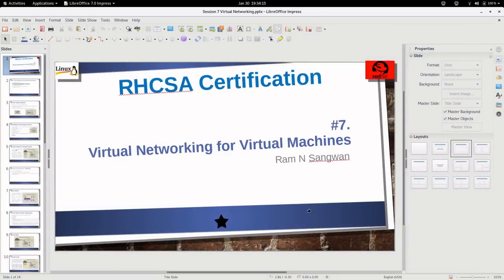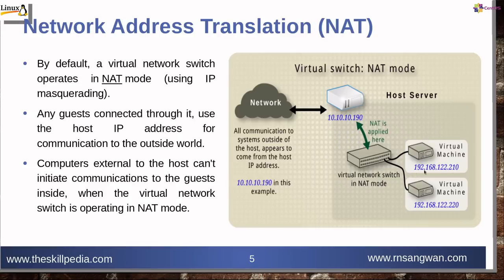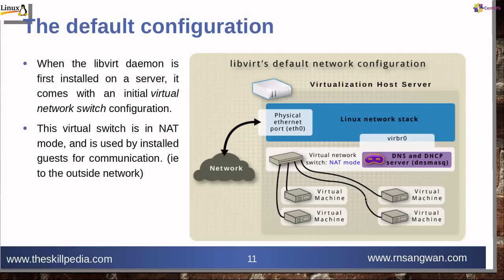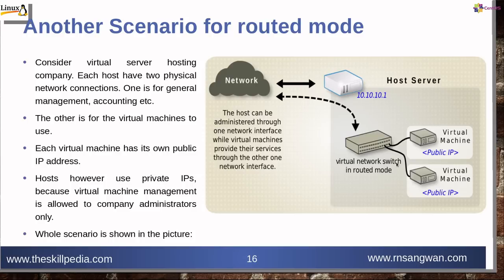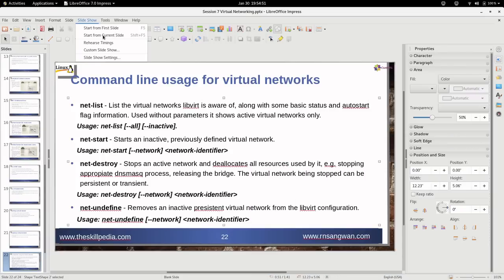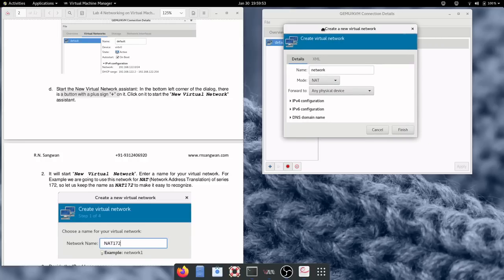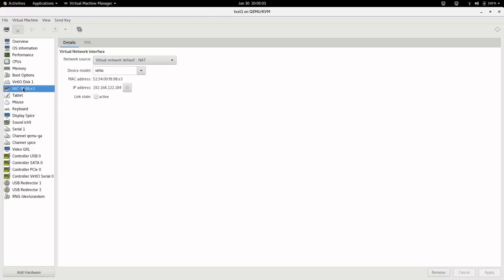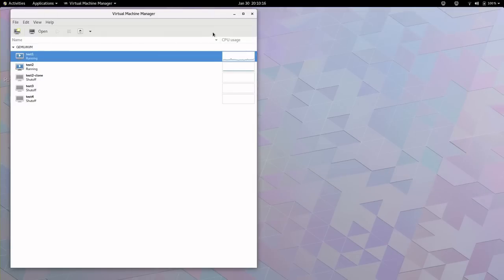RHCSA Virtual Networking in Linux | RHCSA 8 Complete Course | Linux Certification | Ex200 Exam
In this lecture series, you will undergo a comprehensive training on all the skills required for RHCSA 8 Exam Certification. Look at the below description to the video timeline and topics covered. RHCSA 8 Complete course in a single video.
RHCSA 7 Virtual Networking in Linux | RHCSA 8 Complete Course | Linux Certification | Ex200 Exam

Section 1. Prepare for Red Hat Certifications
1. Introduction and Objectives of RHCSA
2. Pre-Requisites for RHCSA
3. Lab Setup-Getting Ready for the installation
4. Setting up Lab for RHCSA- Installing CentOS 7
5. CentOS 7 Advanced Installation

Section 2. Virtual Machines and Automated Installations
6. Virtualization with KVM
7. Configuring Virtual Networking - This Session
RHEL Networking | RHCSA RHEL 8. Virtual Networking in CentOS 8
Virtual network switches
The Default Virtual Network Switch
Network Address Translation  - NAT
DNS & DHCP
Virtual network switch routing types-  Routed Mode and Isolated mode
Restricting virtual network traffic to a specific interface
Examples of common scenarios - Routed mode,DMZ - Demilitarized Zone, NAT mode
Starting a virtual network, Stopping a virtual network
Command line usage for virtual networks
8. Automated Installation Options in RHEL 7
9. Administration with the Secure Shell and Secure Copy
10. Important Commands & Command-Line Tools

Section 3. Fundamental Command-Line Skills
11. Understanding Linux Shells
12. Linux Standard Commands
13. The Management of Text Files in Linux
14. Help-Local Online Documentation
15. Linux Networking Concepts
16. Network Configuration and Troubleshooting

Section 4. Linux Security Options
17. File and Directory Permissions
18. Access Control Lists in RHEL 7
19. Basic Firewall Control in RHEL 7
20. Securing SSH with Key-Based Authentication
21. Getting started with Security-Enhanced Linux

Section 5. The Linux Boot Process
22. The BIOS and the UEFI Boot Processes
23. Understanding Bootloaders and GRUB 2
24. What happens Between GRUB 2 and Login
25. Control by Target in Linux
26. Linux Time Synchronization

Section 6. Linux Filesystem Administration
27. Working Storage Management and Partitions
28. Linux Filesystem Formats
29. Basic Linux Filesystems and Directories
30. Logical Volume Management in RHEL 7
31. Linux Filesystem Management
32. Working with Automounter

Section 7. Package Management
33. The Red Hat Package Manager
34. The yum Command in Linux
35. Advanced Package Management Tools

Section 8. User Administration in Linux
36. User Account Management in Linux
37. Root Access and  Shell Configurations
38. Network Authentication and Special Groups

Section 9. Linux System Administration Activities
39. Linux System Administration Tasks
40. Job Scheduling and System Logs in Linux
linux networking,virtual networking in centos 8,linux for beginners,linux certification,networking in hindi,linux tutorial,linux training,networking,best linux networking courses,linux virtual machine,how to create virtual machine in linux operating system,linux virtual machine windows 10,redhat linux virtual machine